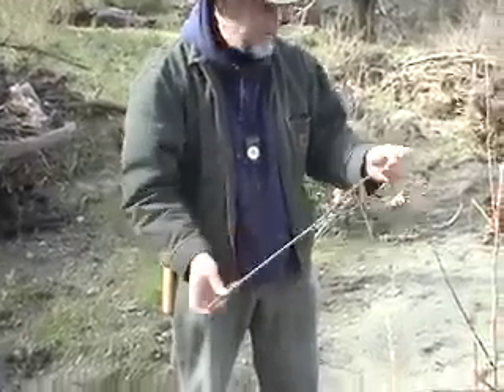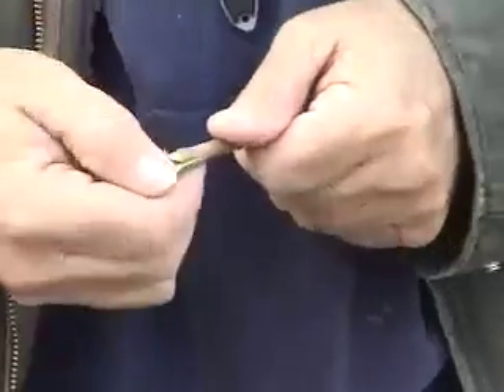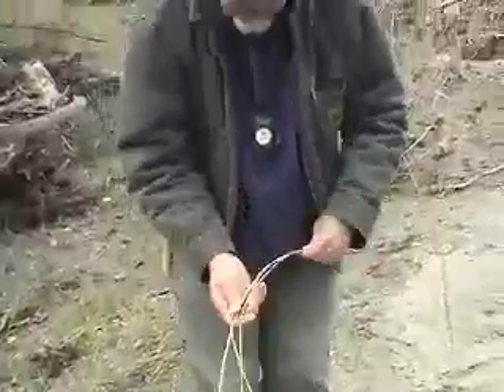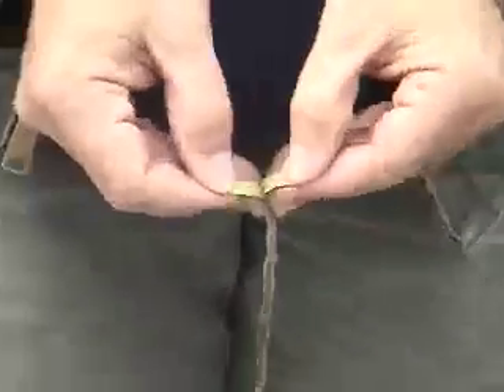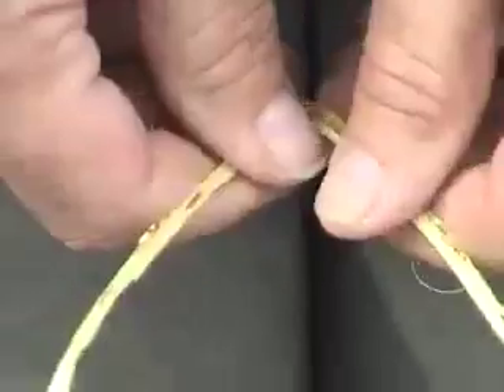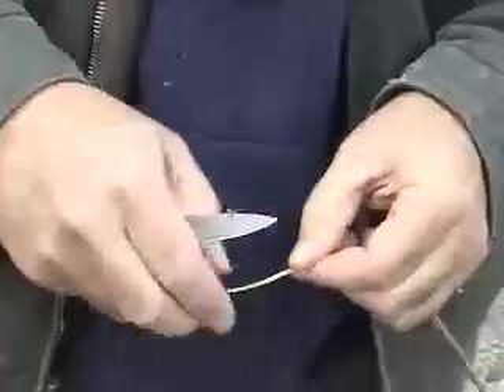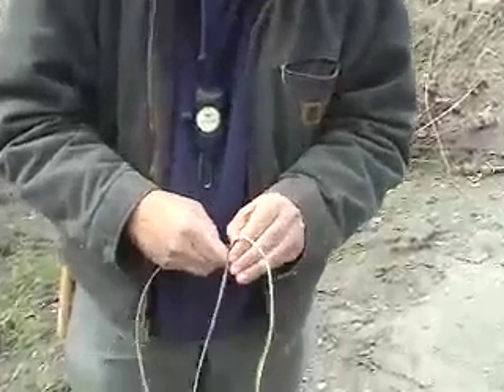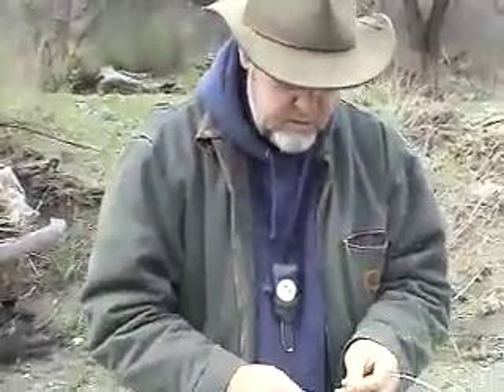Gathering Basket Making Materials 3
Taught by Norm Kidder
Video Produced by Bob Gillis